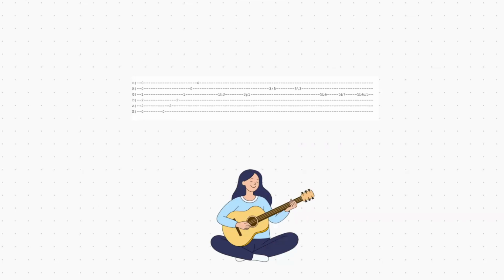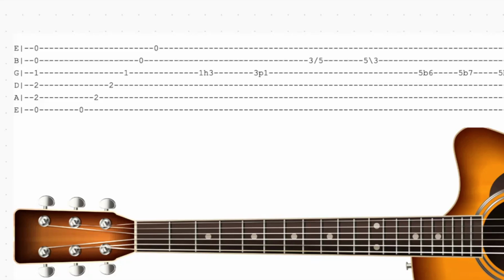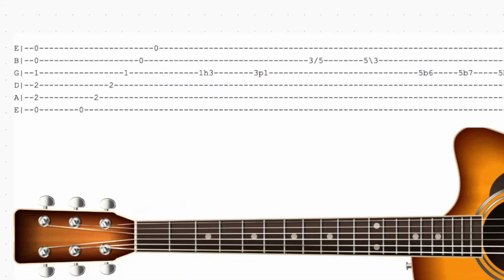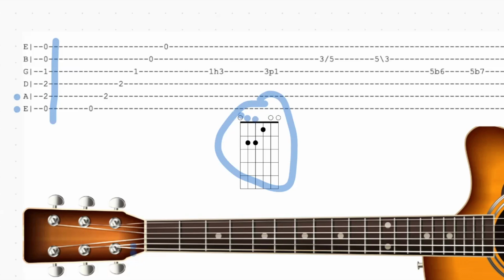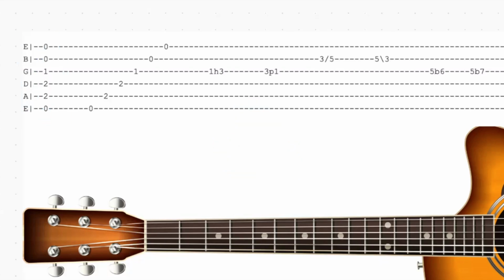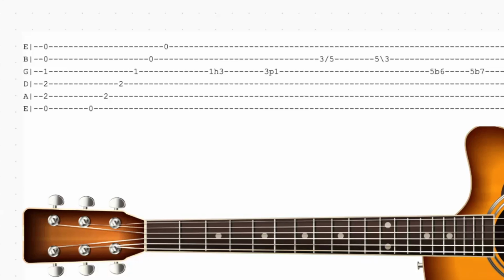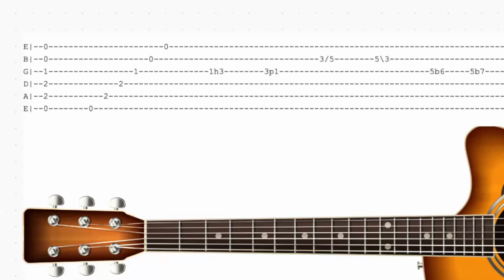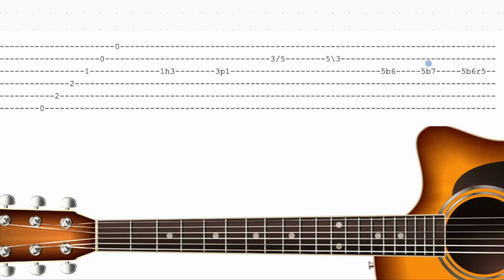How to Read Guitar Tabs for Complete Beginners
In this Guitar Lesson, you'll learn what the different letters on a guitar tab mean and how find them on the Guitar Neck.

                Anthony